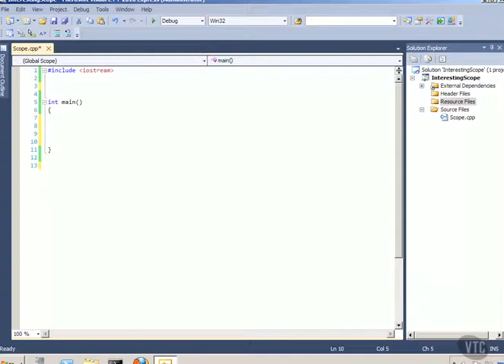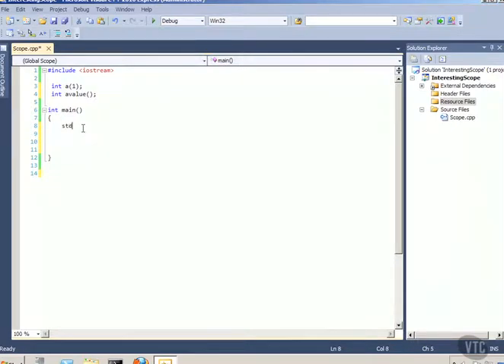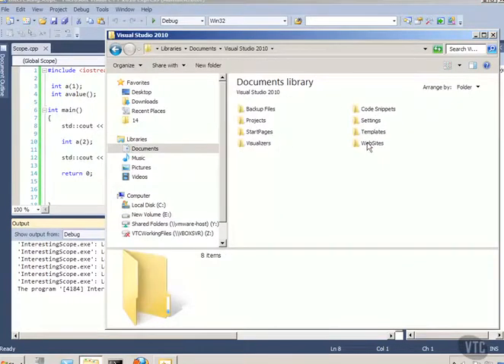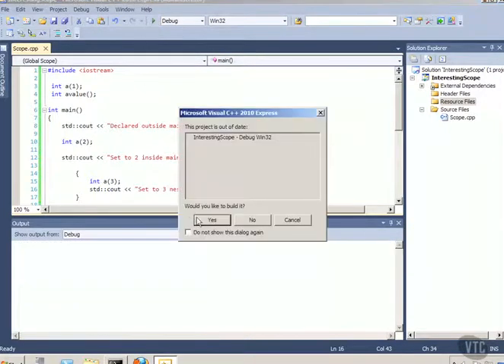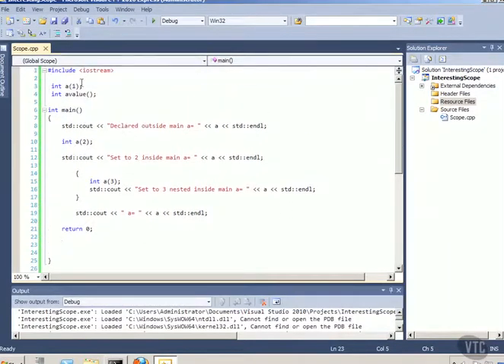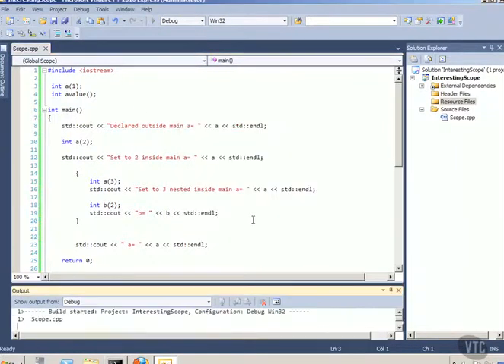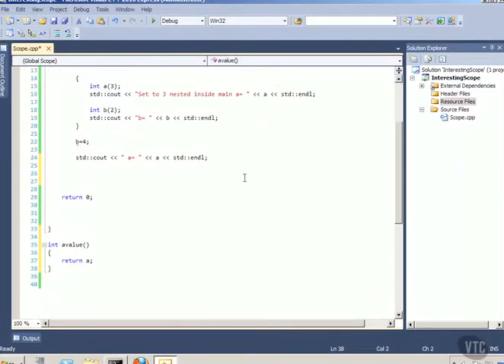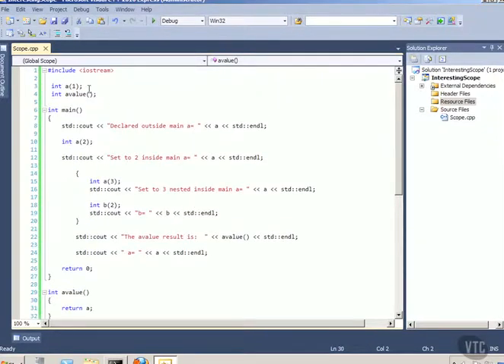0011 When Scope Gets Interesting